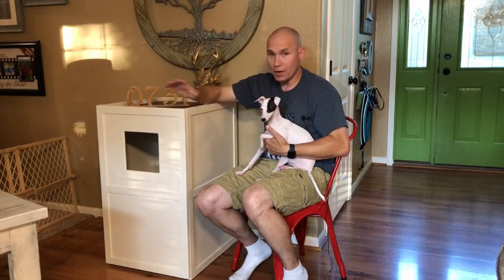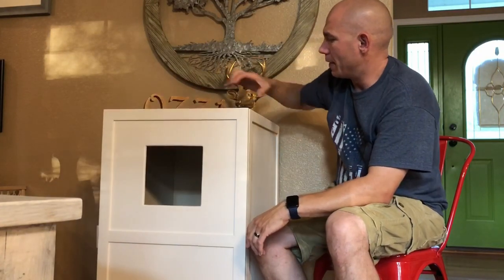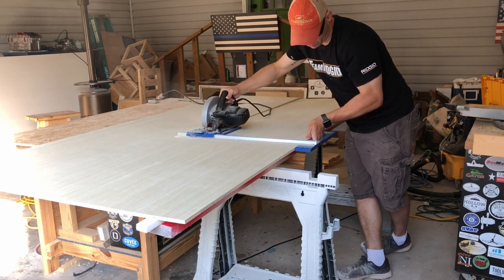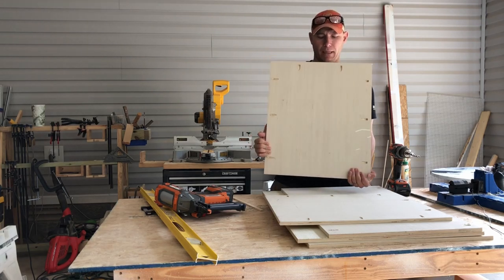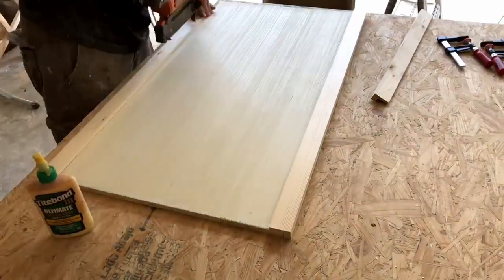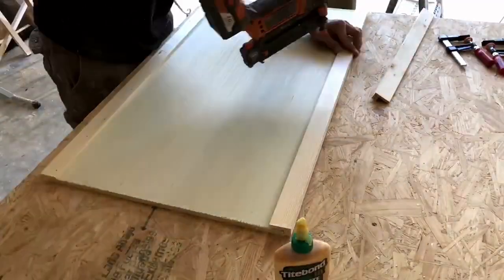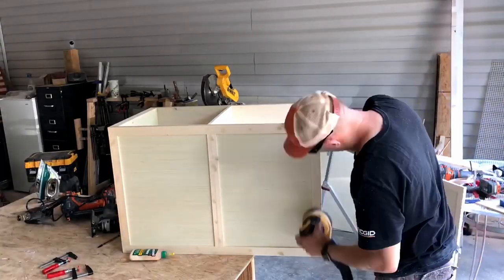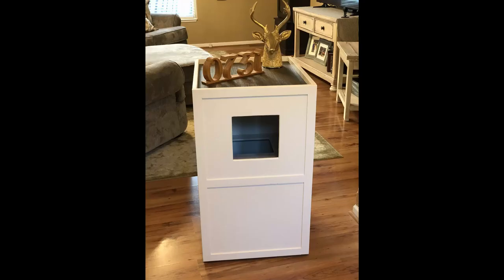DIY Litter Box Enclose Cabinet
DIY litter box enclosure.  Building a place to hide your litter box that is out of sight is a great idea.  This DIY litter box enclosure cabinet is perfect for hiding the litter box.  A litter box cabinet also helps to keep the litter off of your floors in 2 ways.  First, if litter spills outside the litter box, the bottom shelf of the litter box cabinet will catch it.  Then the middle shelf helps collect it from their feet before exiting the cabinet.  Litter box furniture is becoming more popular and building your own can be both rewarding and cost effective.  A hidden litter box keeps your home looking tidy. This litter box cabinet is a great size for small to medium size cats.  Building a litter box enclosure is easy and only uses plywood and 1 by material.  You will need 1 and 1/2 sheets of 1/2" plywood for this build.  The full size door opening allows easy access to the litter box for cleaning.  Check the links below for supplies and tools used in this build.  How to build a litter box enclosure video is posted below as well.  The video shows the step by step guide.  Cat furniture doesn't have to look cheap and unsightly.  Using litter box hacks like this keep your home free of cat litter. Litter box enclosure Ikea may not be what you are looking for.  Building one like this ensures you will get a quality litter box cabinet.  Building a cabinet like this can be in the main living area of your home and still look great.

Tools and supplies used in this build:
Pocket hole jig
Circular saw guide
Paint sprayer
Drill/driver set
Miter saw
Jig saw
Orbital sander
Pocket hole screws
Wood glue
Sand paper